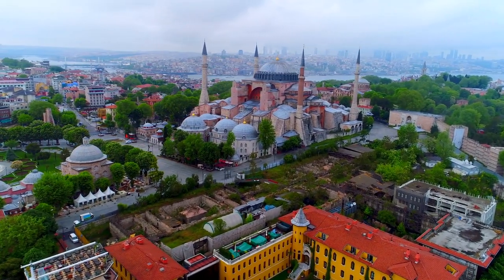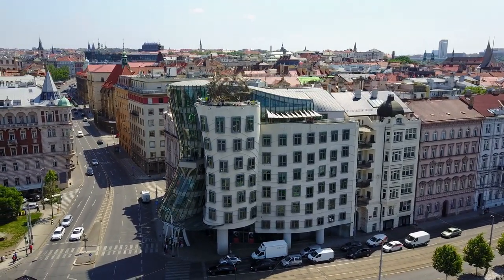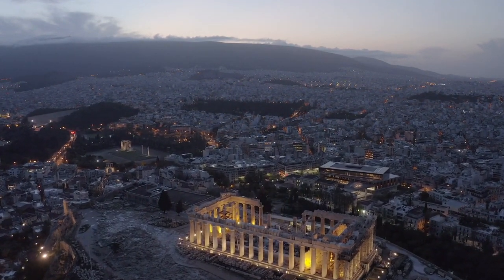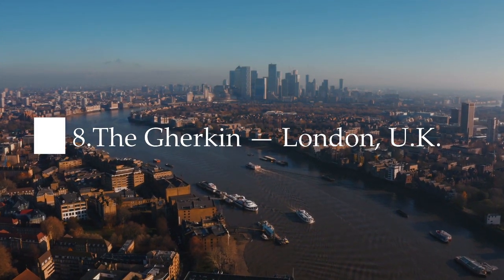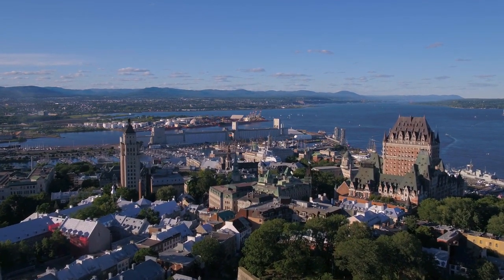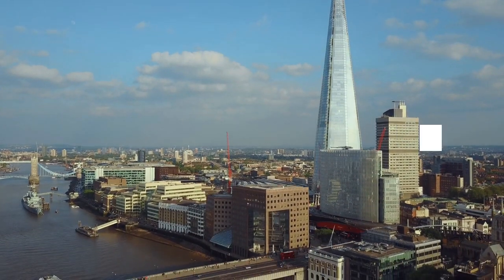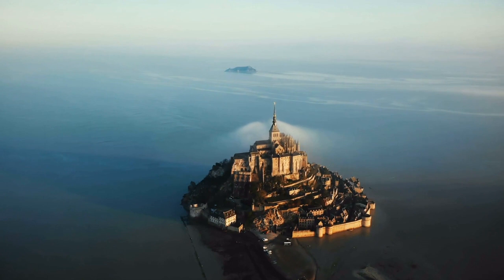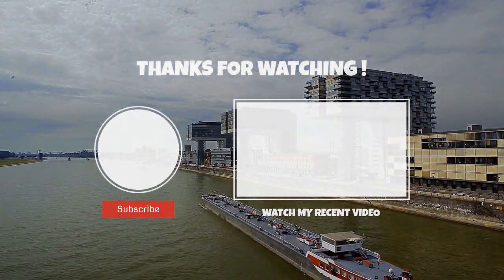Creative Iconic Buildings Around The World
1. Hagia Sophia — Istanbul, Turkey
 2.Metropolitan Cathedral of Saints Vitus -Prague, Czech Republic
 3.Dancing House — Prague, Czech Republic
 4.The Gateway Arch — St. Louis, Missouri, USA
 5. Acropolis of Athens — Athens, Greece
 6.Taj Mahal — Agra, India
 7.Westminster Abbey — London, U.K.
 8.The Gherkin — London, U.K.
 9.Dome of the Rock — Jerusalem, Israel
 10.Château Frontenac — Québec, Canada
 11.Sagrada Família — Barcelona, Spain
 12. The Shard — London, UK
 13.Le Mont-Saint-Michel — Normandy, France
 14.Heydar Aliyev Center, Baku
 15.Space Needle — Seattle, Washington, USA

 iconic buildings,buildings,iconic buildings around the world,
 tallest building in the world,iconic landmarks around the world,
 top 10 most beautiful buildings around the world,most beautiful buildings around the world,
 church buildings around the world,famous buildings in the world,
 world iconic buildings,top 10 most iconic buildings in the world,weirdest buildings in the world,
 most impressive buildings in the world, most impressive buildings